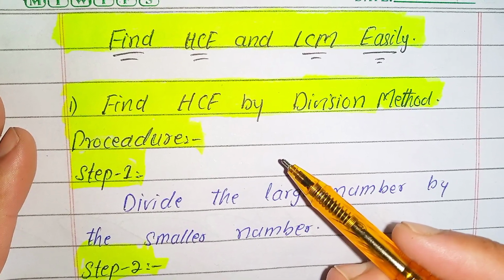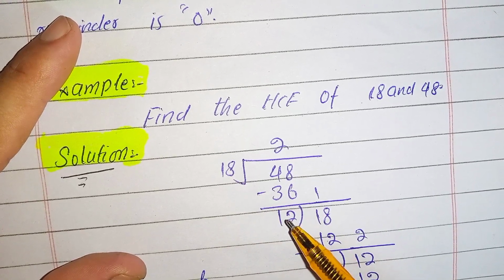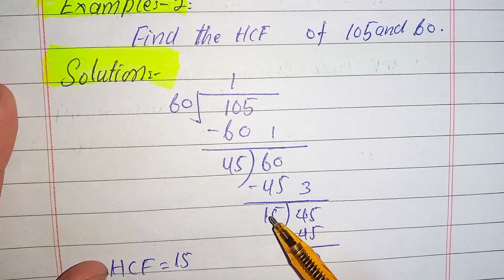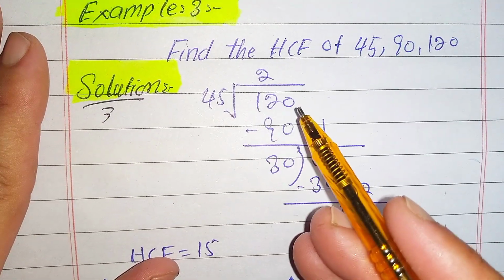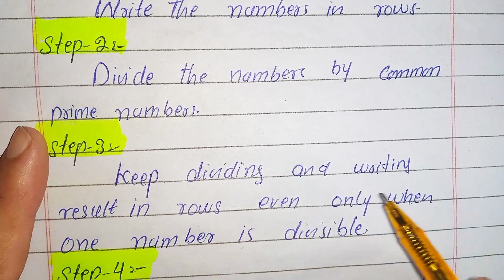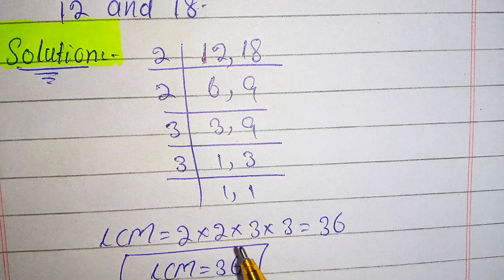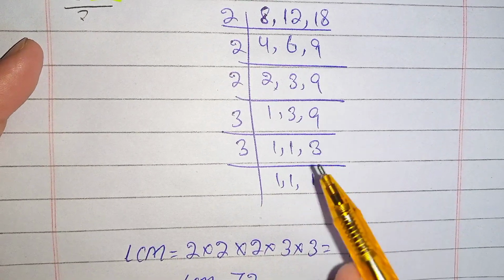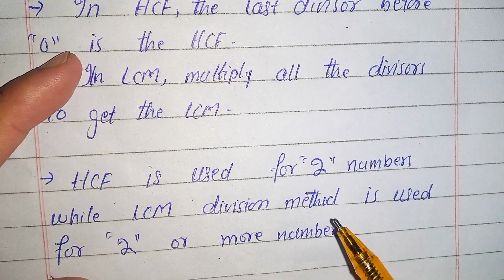Easiest Method to Find LCM and HCF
HCF and LCM | The Easiest Way to Find LCM and HCF | Scimath Academy

Are you struggling with HCF and LCM problems? In this video, we break down the easiest way to find HCF and LCM using the Division Method, step-by-step, with clear examples and shortcut tricks.

Whether you're a school student, competitive exam aspirant, or just brushing up on your math skills—this lesson is for YOU!

🎯 What you’ll learn:

What is the Division Method?

How to find HCF (Highest Common Factor)

How to find LCM (Lowest Common Multiple)

Easy examples for fast understanding

Smart shortcut to solve in seconds

✨ This method is ideal for: Class 6–10 students | Board exams | Competitive exams (SSC, NTS, SAT, etc.)

⏱️ Timestamps:

00:00 – Introduction
00:24 – What is the Division Method?
00:37 – How to Find HCF using Division Method
00:51 – Example 1: HCF of 48 and 18
02:05 – Example 2: HCF of 105 and 60
03:07 – Example 3: HCF of 45 and 90&120
05:02 – How to Find LCM using Division Method
05:34 – Example 1: LCM of 12 and 18
06:46 – Example 2: LCM of 8, 12, and 18
08:34 – Shortcut Trick to Find LCM using HCF
08:49 – Summary: HCF vs LCM by Division
09:20 – Final Words & Subscribe for More

HCF and LCM made easy, division method HCF, how to find LCM, shortcut for LCM and HCF, math tricks for students, Scimath Academy, basic math concepts, class 6 to 10 math, learn LCM and HCF easily

🎓 About Scimath Academy:
At Scimath Academy, we simplify science and math for every learner.